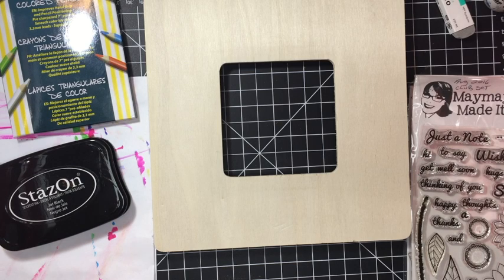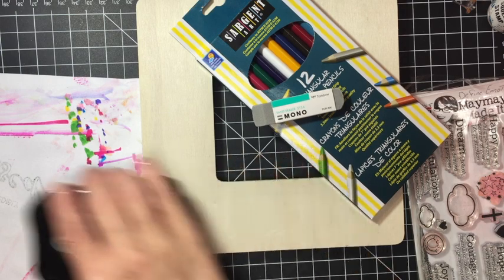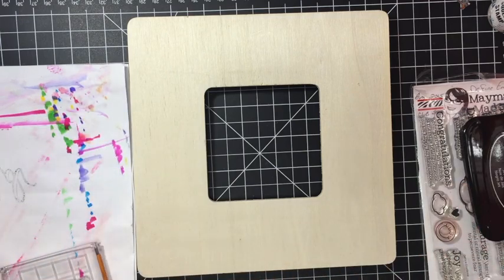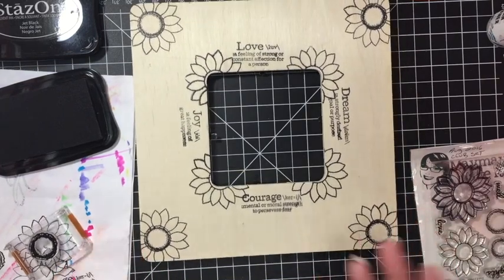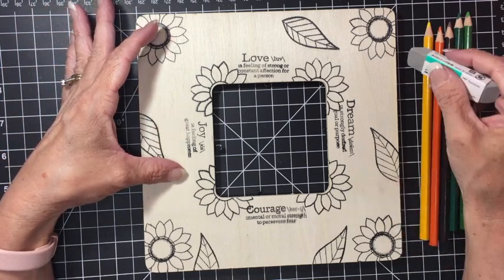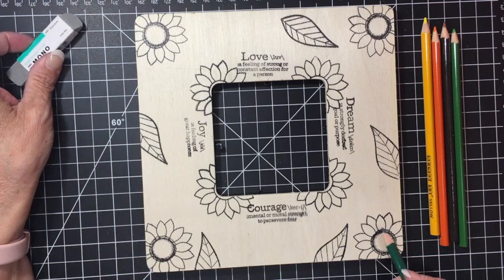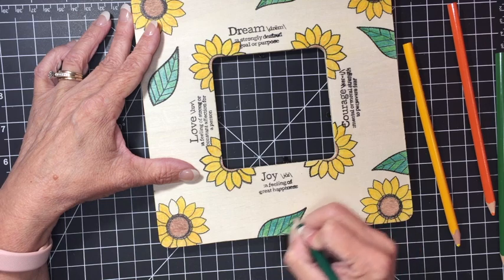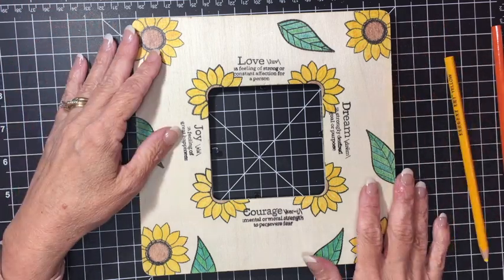Stamped and Colored Wooden Picture Frame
Hi everyone, this is another stamped and colored wood project. This time I decided to make it on a wooden picture frame. I am going to give it to my older daughter for her birthday this coming week. If you give this one a try please share it with me on Facebook or Instagram, or both. As always links to supplies will be on my blog. ~Trace